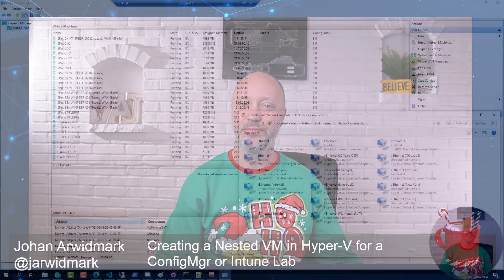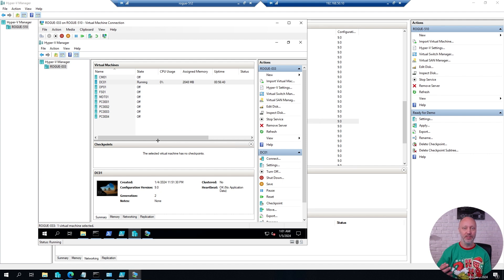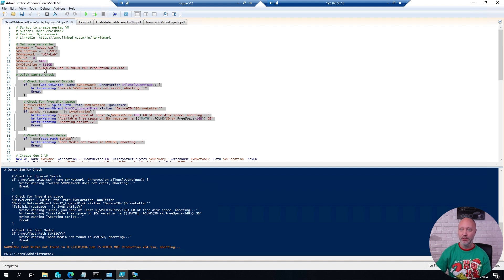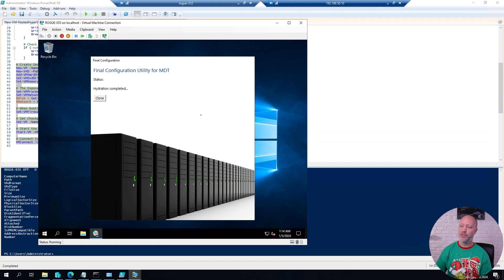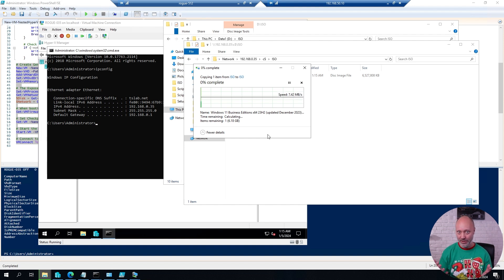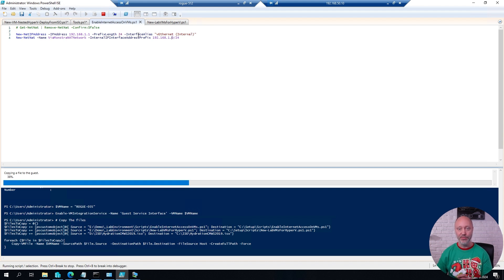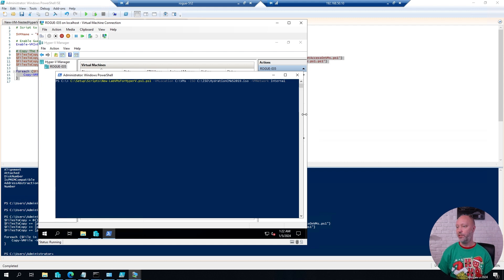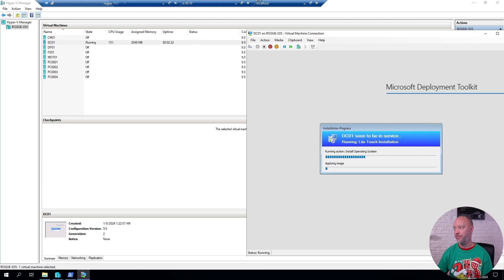ConfigMas 2023 - Episode 11 - Creating a Nested VM in Hyper-V for a ConfigMgr or Intune Lab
Demo of creating a Nested VM in Hyper-V, useful for demo, lab, and test purposes.
Please make sure to watch in HD (1080p). Links to the show-cased resources below: